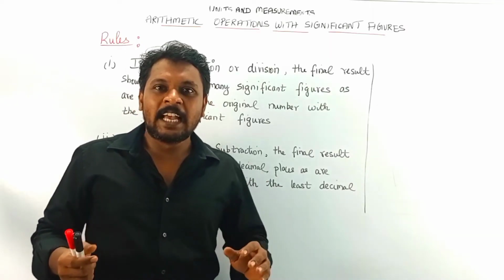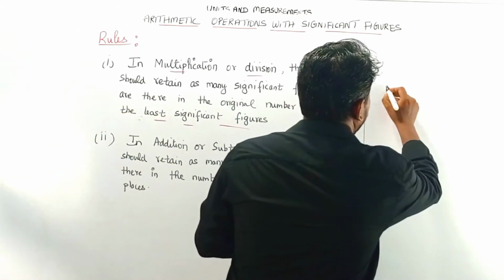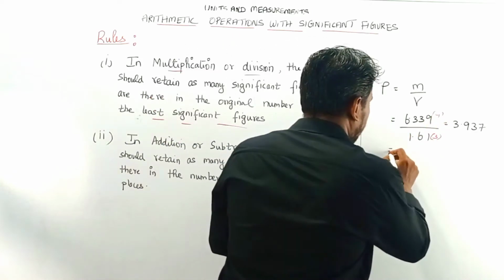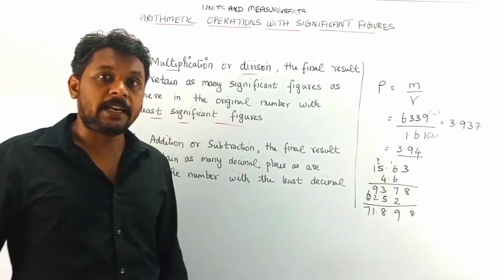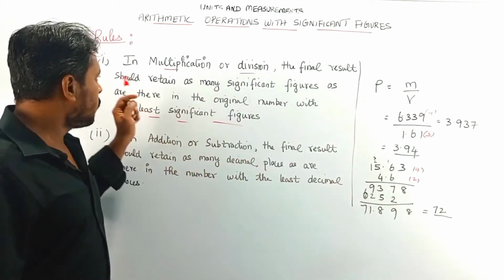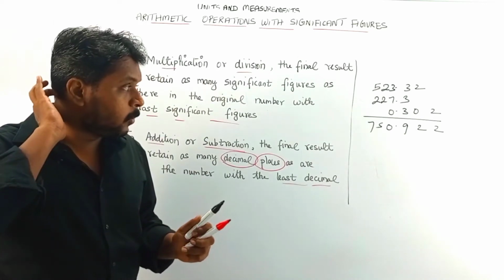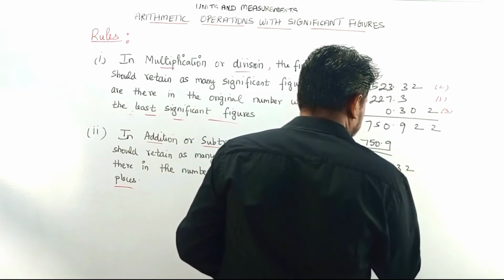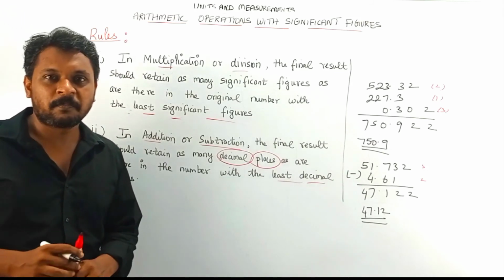Units and Measurements/Arithmetic Operations with Significant Figures/NEETJEEPhysics/NCERT/English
Rules for Arithmetic Operations with Significant figures